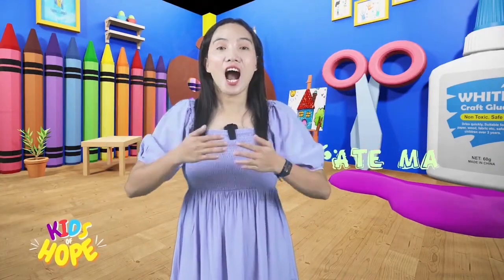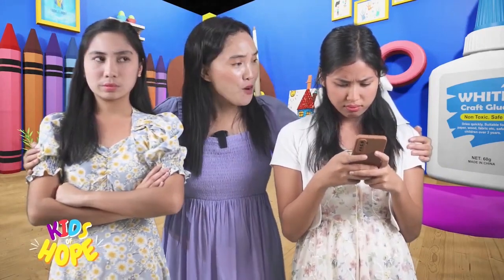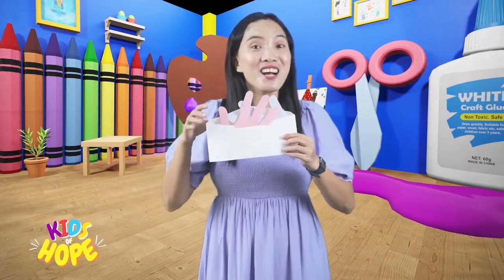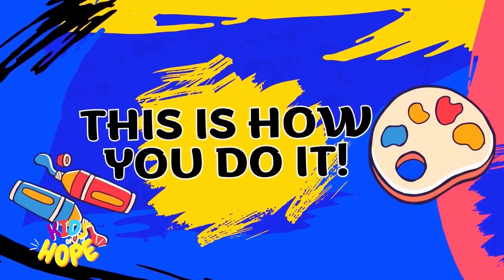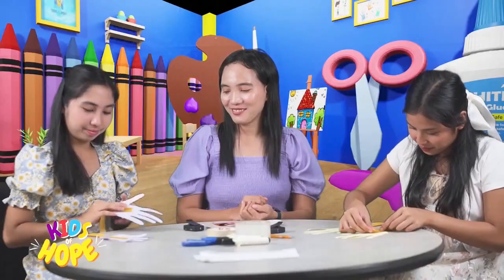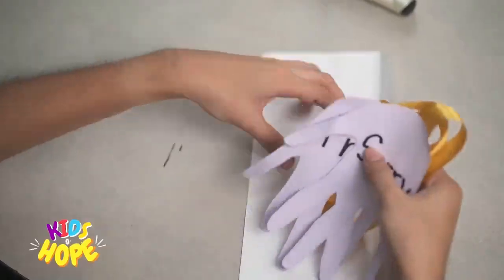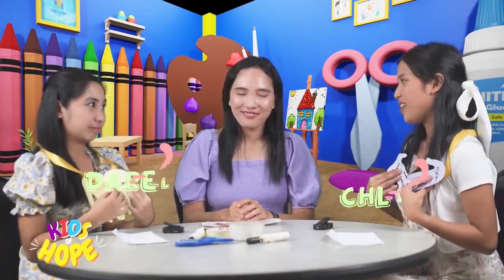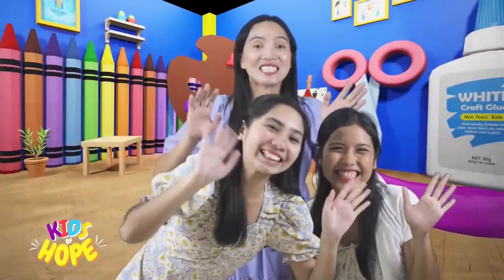Forgive One Another - Art Attack